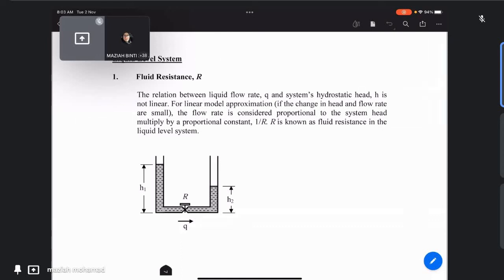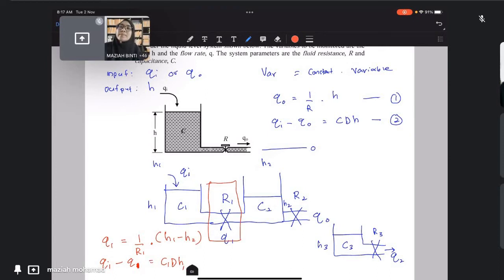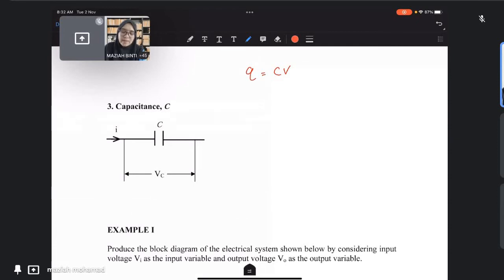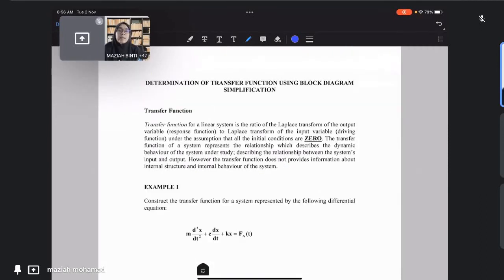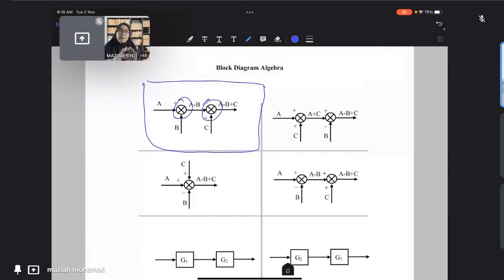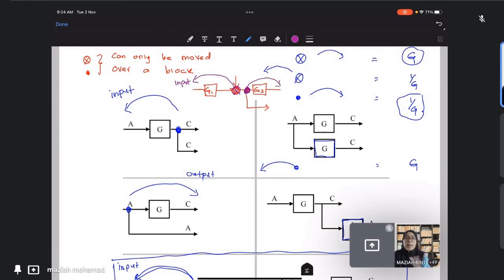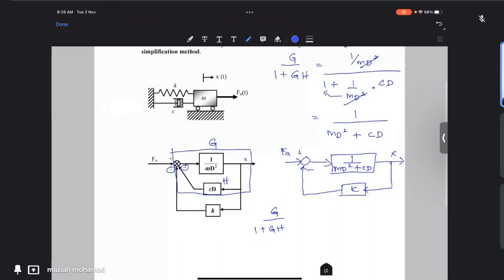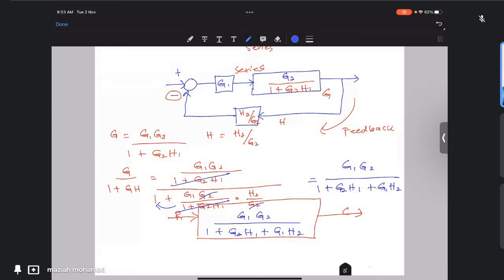control engineering W3D1